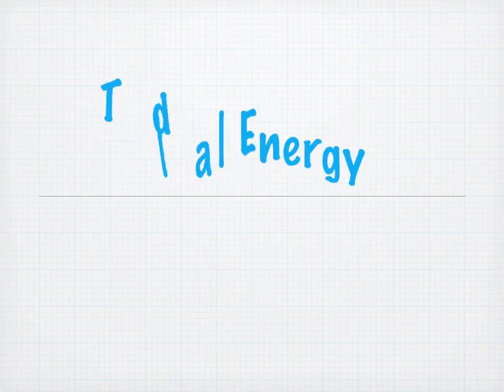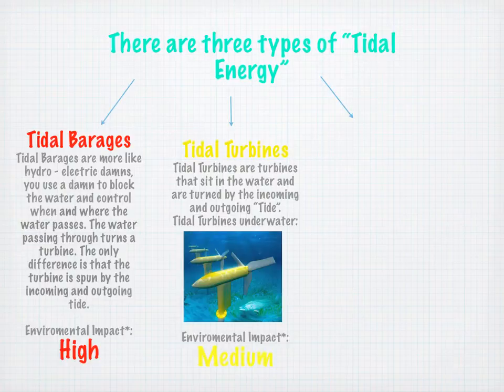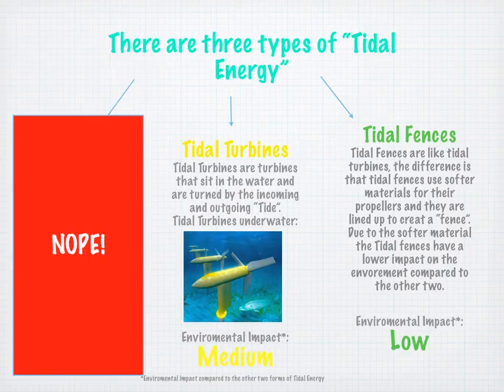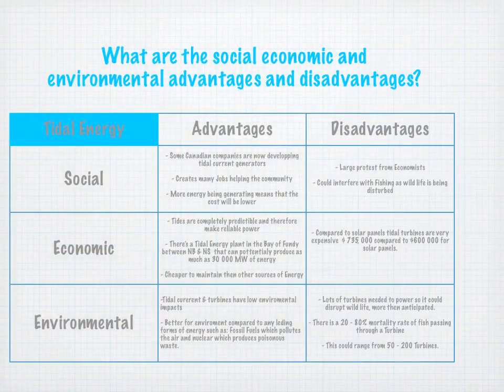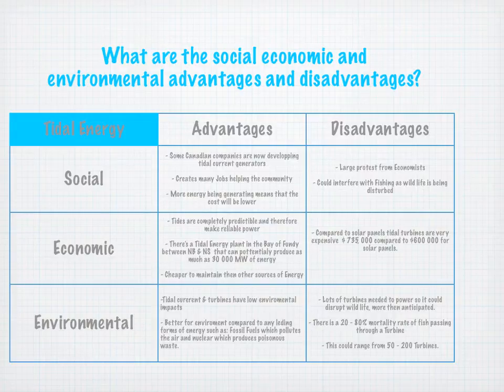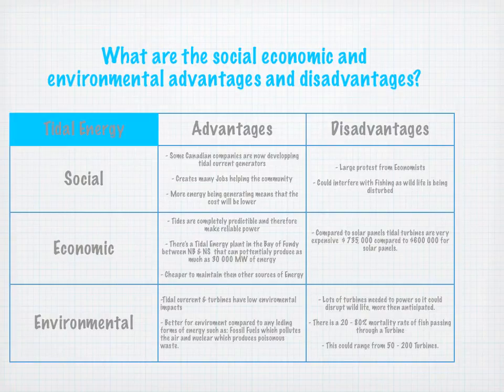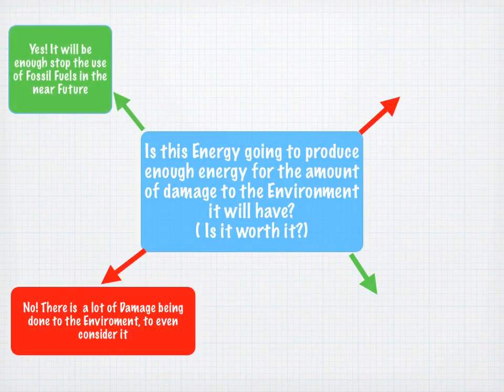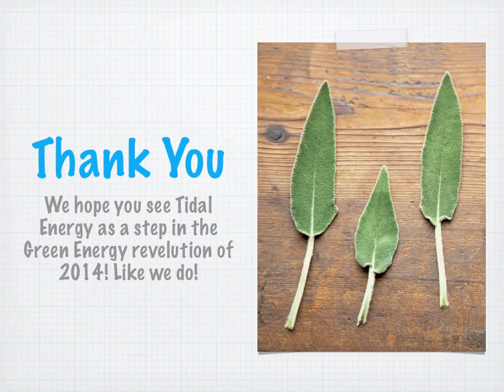Tidal Energy - Science Project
For Grade 9 science